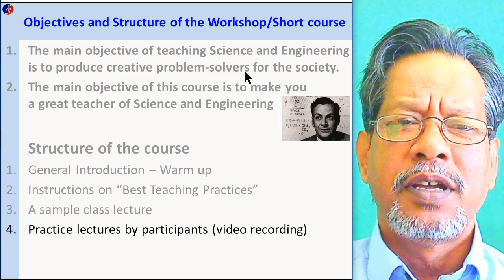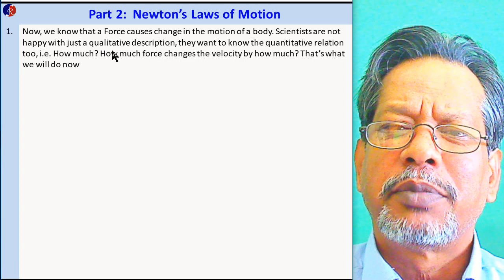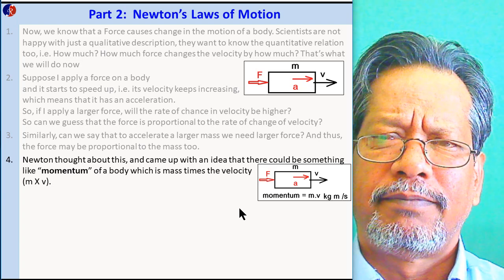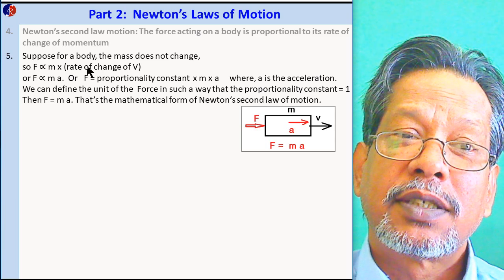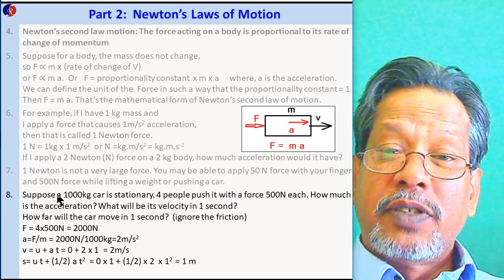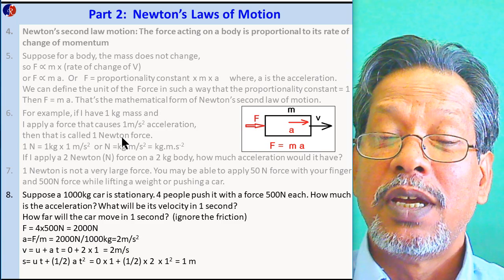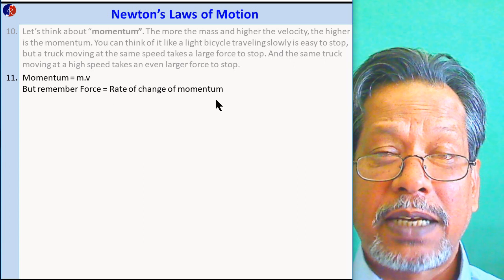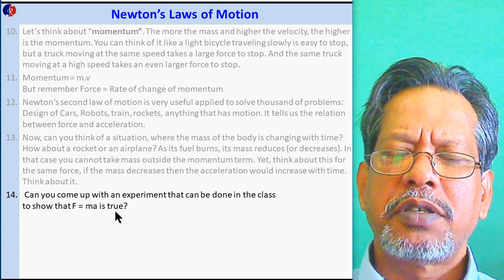How to teach Science and Engineering Part 2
1) Slow down, give the students time to think  2) Use simple words to explain the concepts   3) Draw pictures and plots   4) Give realistic examples   5) Ask simple questions   6) Give simple calculations to do in class. 7) Give demos/show videos  8) Mention or show how that knowledge can be used in real problem solving  9) Mention something slightly more difficult, interesting, may be related to the next topic and ask them to think about it